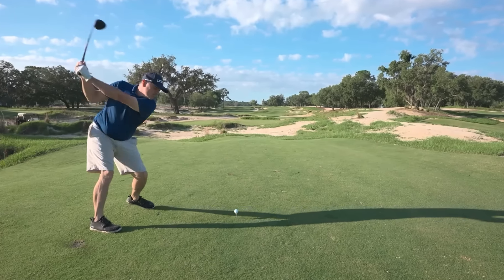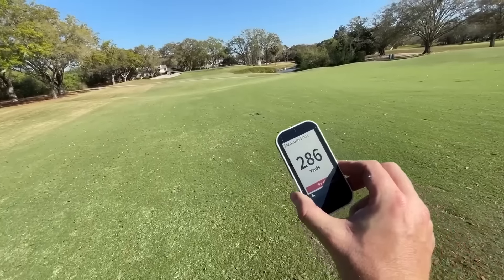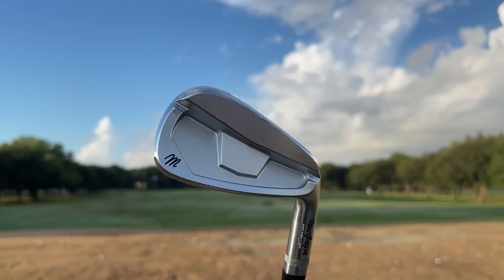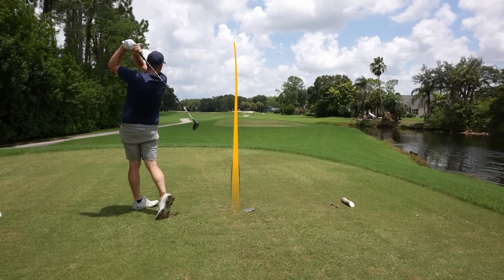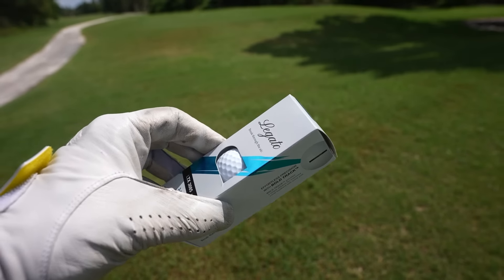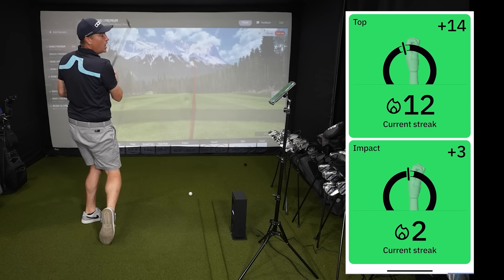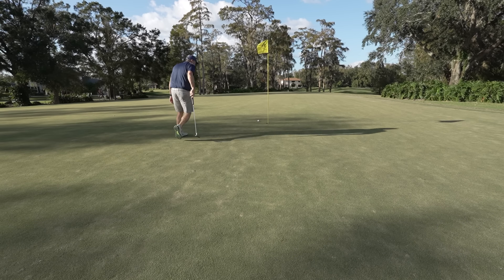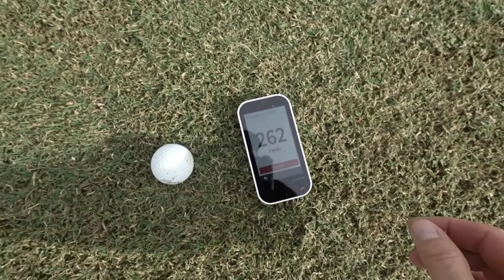What's In the Bag...Now?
Here's what has changed in my bag this year and why.

Check out Lets Play Thru Travel: @letsplaythrutravel